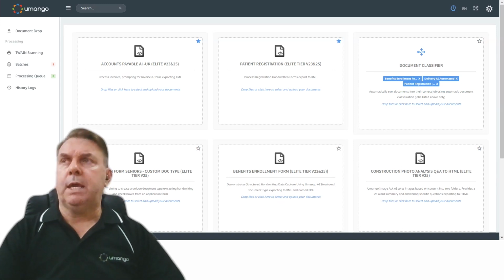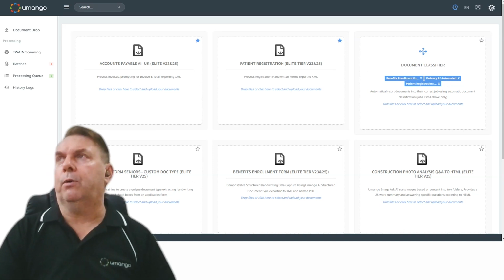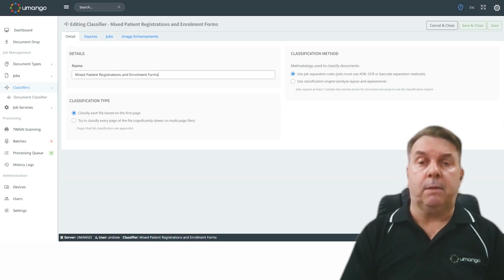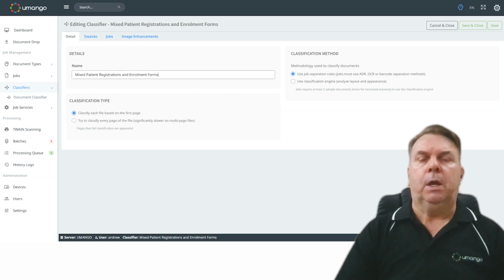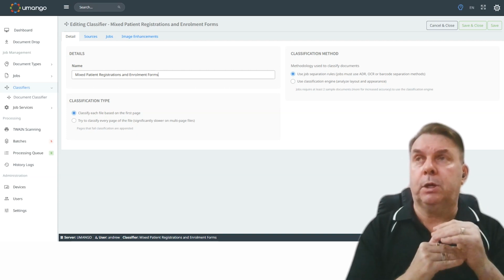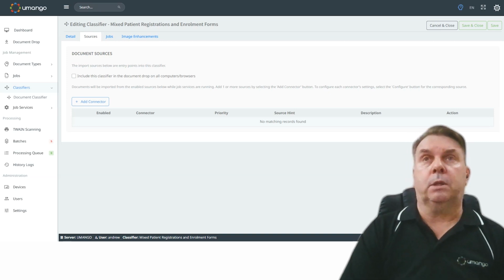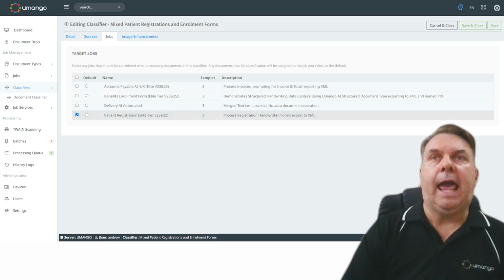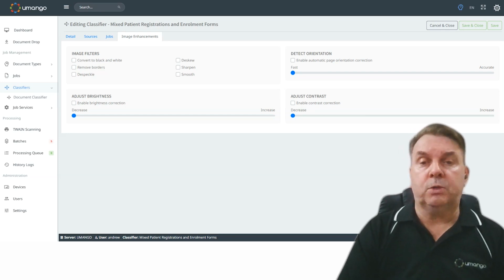What is a Document Classifier? - Umango 25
Good question! Now sit back and learn with Andrew Wade from Umango.

00:00:00 How a Document Classifier Works
00:00:27 How to Create a Document Classifier
00:00:40 Where Document Classifiers are Located
00:00:50 Making a New Document Classifier
00:01:00 Naming Classifier
00:01:30 Classifying Files Based on First Page or Every Page
00:02:04 Classification Methods
00:02:29 Specifying Sources
00:02:48 Adding Sources
00:03:08 Specifying the Right Jobs to Associate
00:03:31 Specifying Image Enhancements